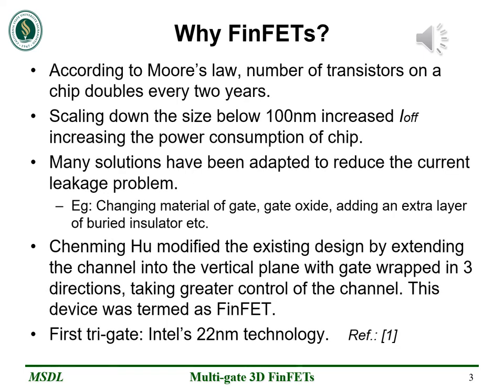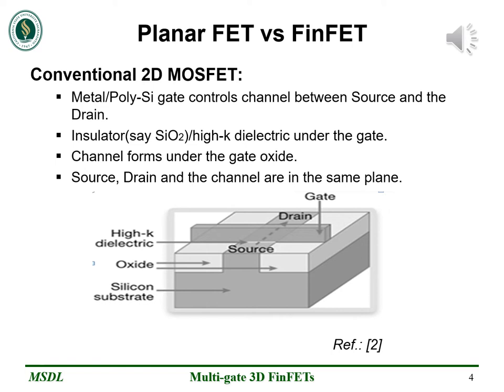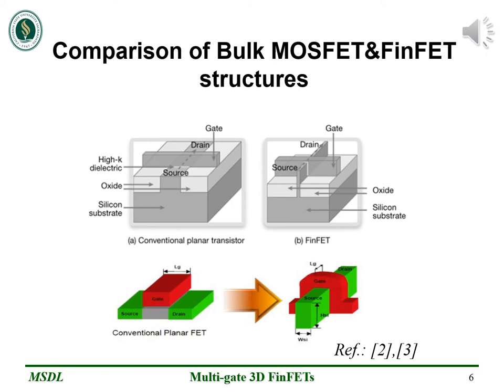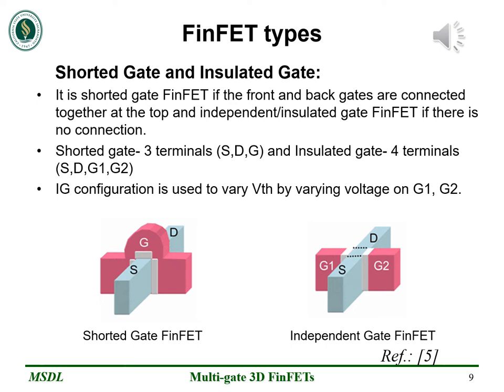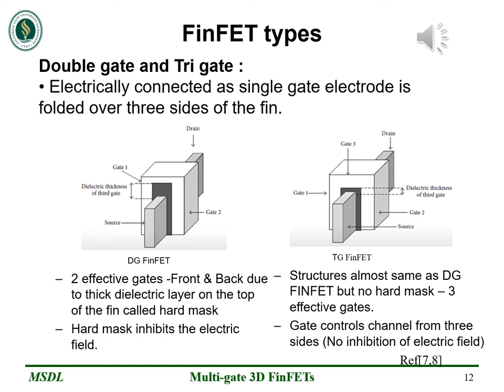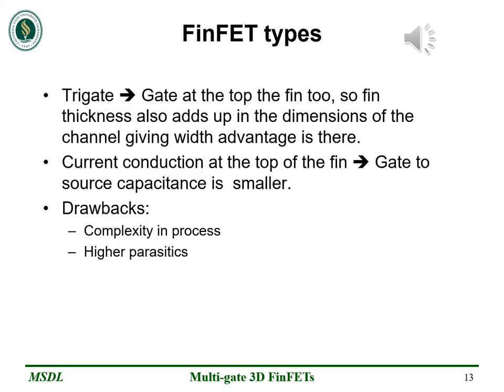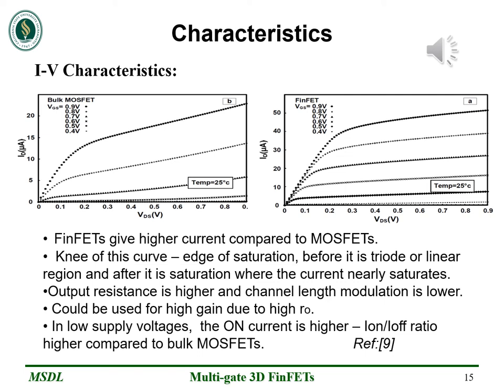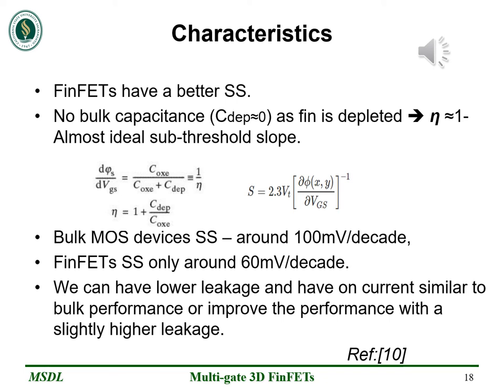Multi-Gate FinFETs | FinFET Basics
It contains the basics of FinFET semiconductor technology.
The video has been uploaded for graduate presentation for the course EEE236- Semiconductor Physics, CSU Sacramento.